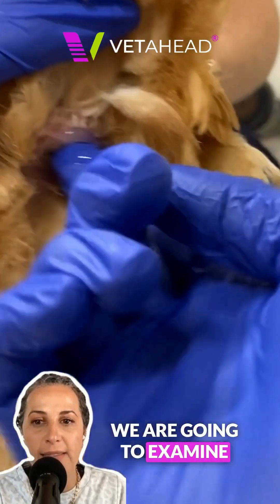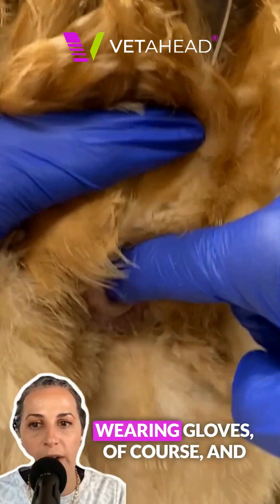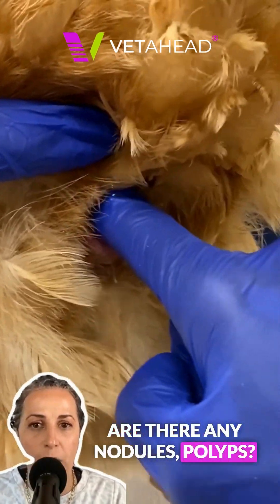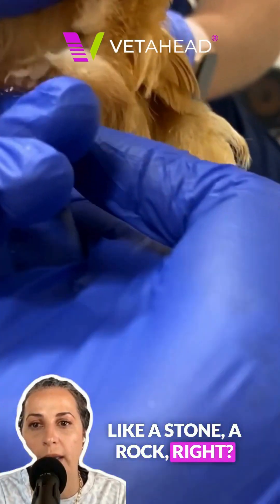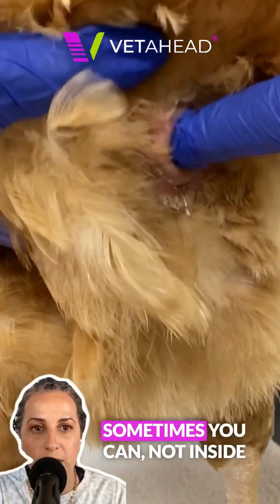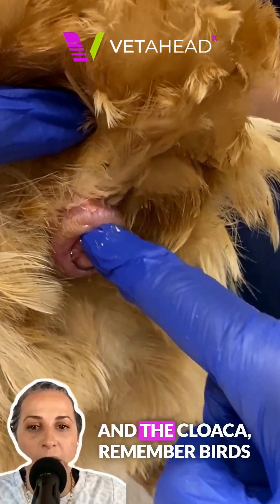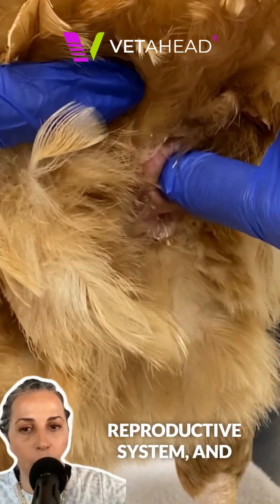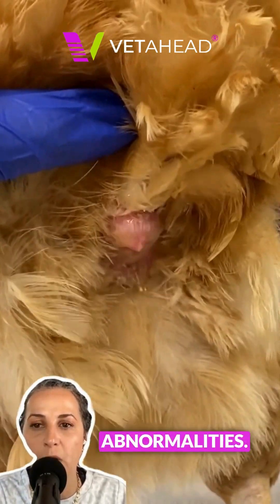Inside Bird Health: Palpating the Cloaca Explained!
🐓 Ever wondered what secrets the cloaca can reveal about a bird’s health? It’s not just an exit; it’s a diagnostic goldmine!

🧤 First things first—gloves on and fingers lubricated, because we’re about to explore some serious avian anatomy! What are we feeling for in there? Let’s break it down:

🔍 Cloacoliths: These tiny, stone-like formations can be tricky to detect but are super important. They feel like little rocks, and spotting them early can prevent big problems later.

🥚 Eggs: Is there an egg in the cloaca? Detecting one could mean the difference between a normal laying process and a life-threatening situation like egg-binding.

⚠️ Masses & nodules: We’re on the lookout for anything abnormal—masses, polyps, or even enlarged organs in the coelom that can be felt through the cloaca.

💪Vent Tone: A strong, healthy vent tone is a good sign, but any abnormalities here could signal issues with the bird’s digestive, reproductive, or urinary systems—all of which meet in this crucial chamber!

🩺 So, the next time you’re doing an avian exam, don’t skip the cloaca! It’s a small area with big diagnostic potential. Keep your feathered patients in tip-top shape by mastering the art of palpation!

📚 And if you want to learn more about physical exam in chickens, diagnostics, anesthesia, and much more, become a VETAHEAD Essentials member! In our “Join the Flock! A Clinician’s Guide to Incorporating Chickens into Your Practice” course, we cover everything from basic care to advanced treatments

Check out vetahead.vet for more info. Join the movement and take your practice to the next level! 🌟